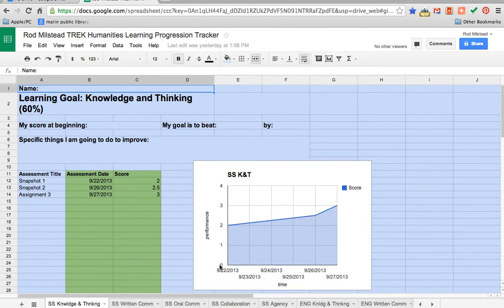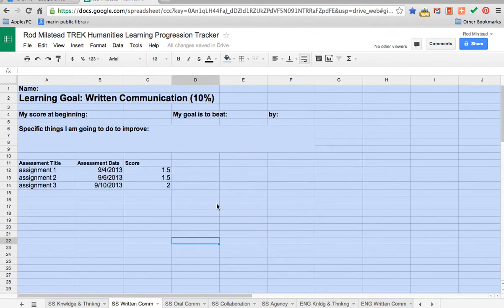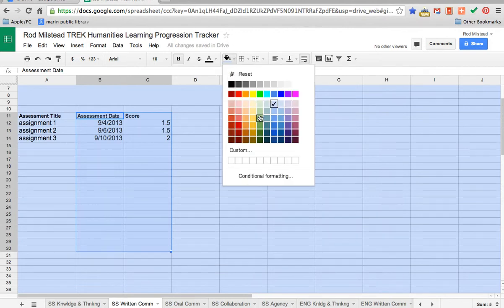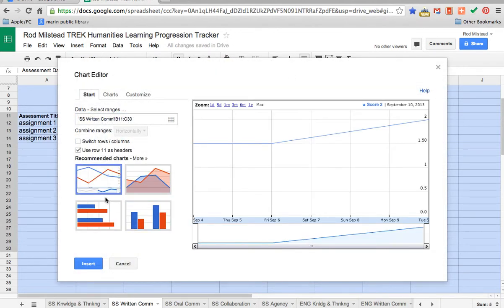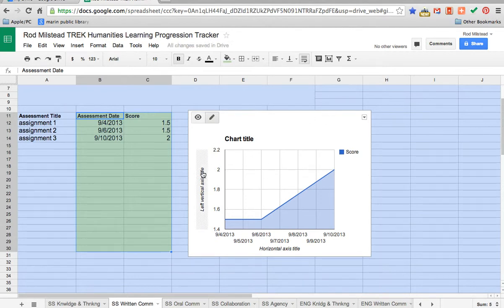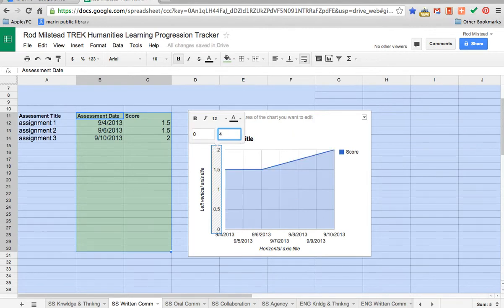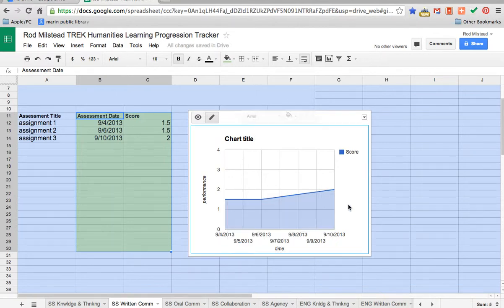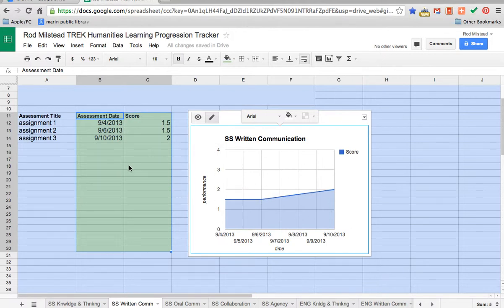Learning Progression Tracker: Creating Charts.mp4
Follow along to learn how to create a chart for your assignment scores.  Please create one chart for each tab on your spreadsheet.